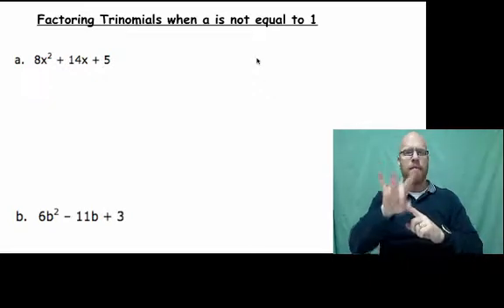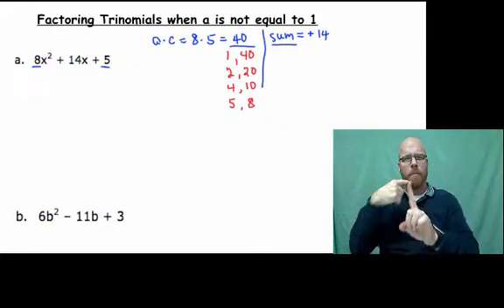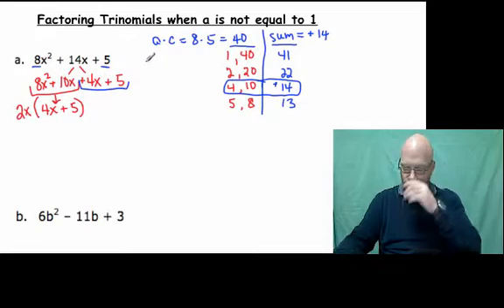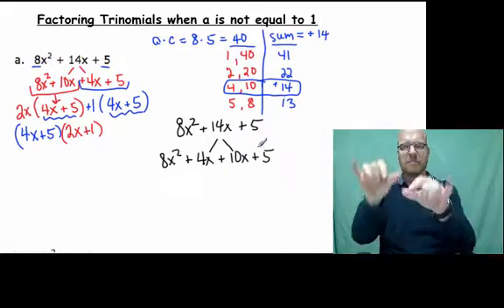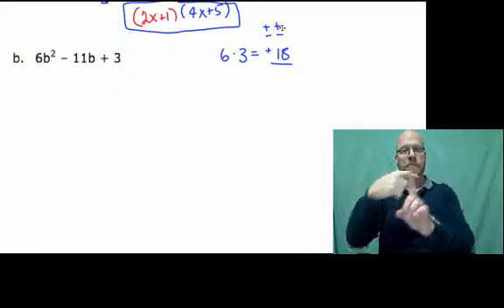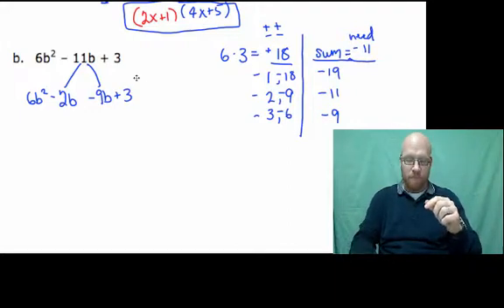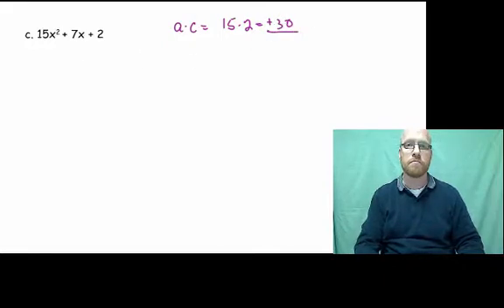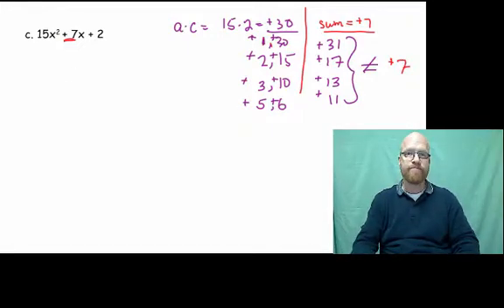Grouping Method #2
Several examples of the grouping method